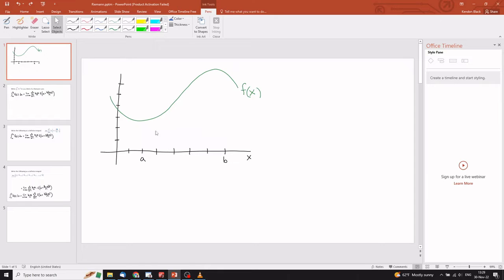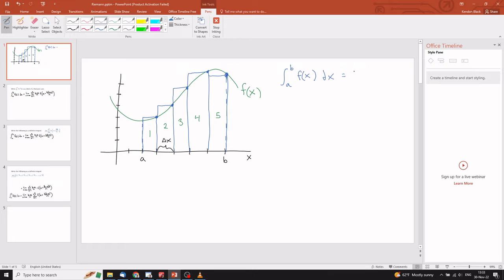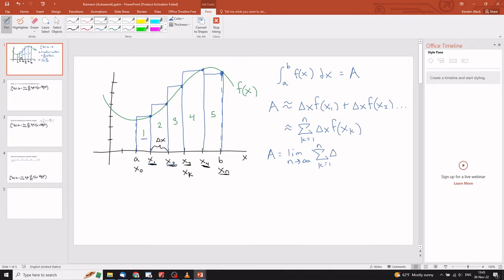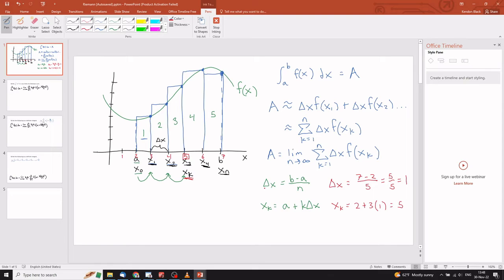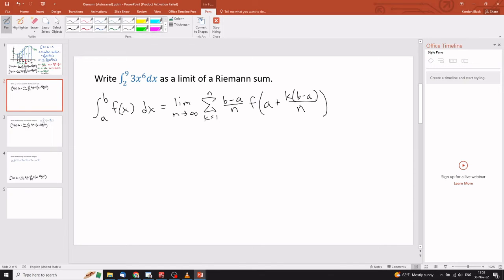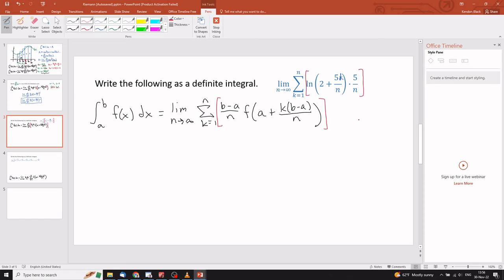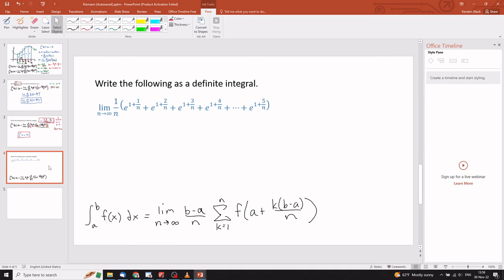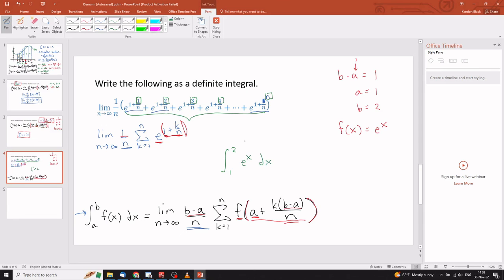Writing Definite Integrals as Limits of Riemann Sums and Vice Versa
I am available for tutoring services! for more info.

This video shows the relationship between definite integrals and the limit at infinity of Riemann sums - two ways to calculate the area between a function and the x-axis. The main focus of the videos is to answer questions where you're given a definite integral and must convert it into the limit of a Riemann sum, and vice versa.

Prerequisites:
The video assumes you have some working knowledge of definite integrals and Riemann sums. However, I do go over the concept of the Riemann sum at the beginning of the video.